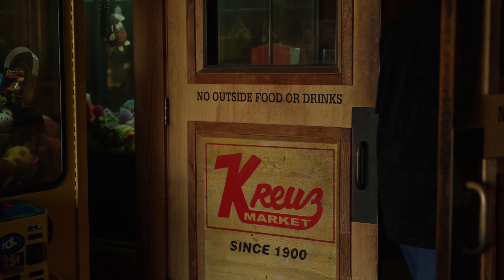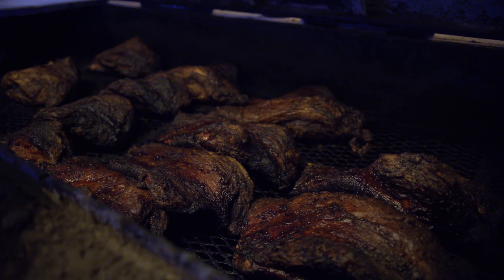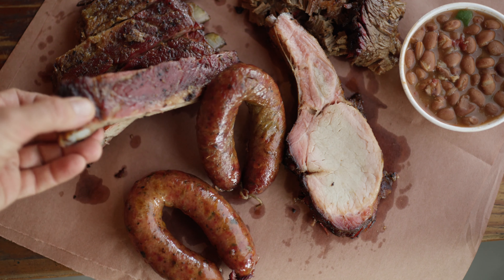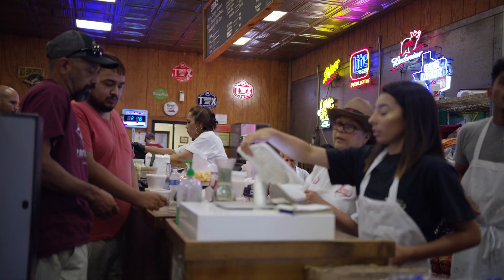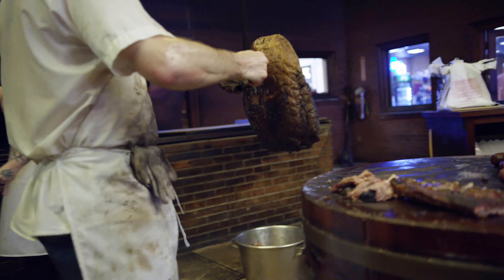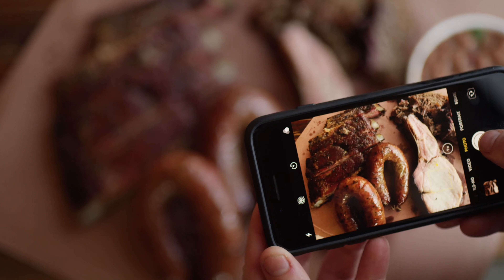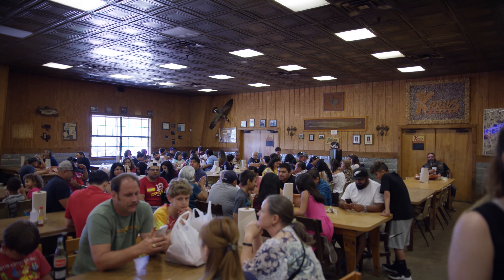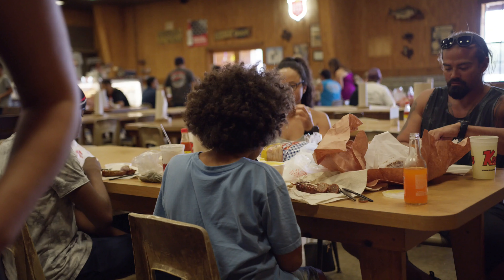Professional BBQ - Kreuz Market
Scott Hinojosa, owner of Kreuz Market, talks about their bbq cooking process. Roy Perez, pitmaster at Kreuz Market, will take you through the history of Kreuz Market itself and trends he experienced in BBQ in 32 years working as a pitmaster.